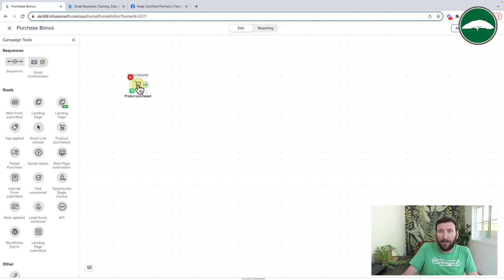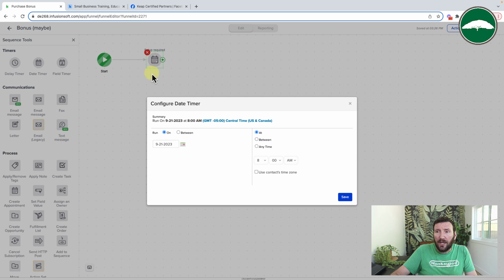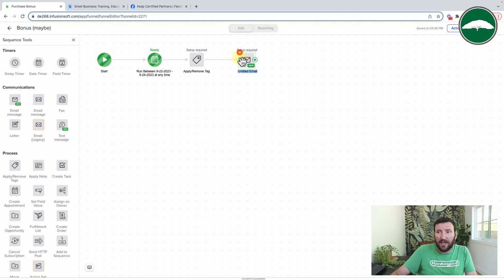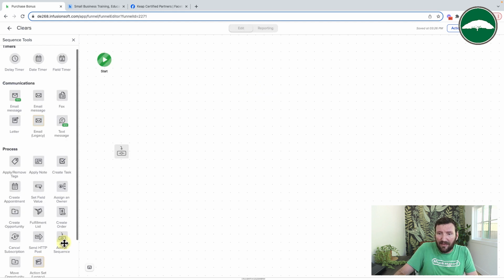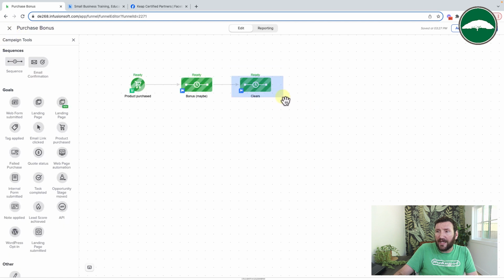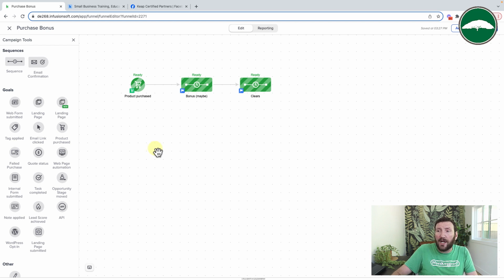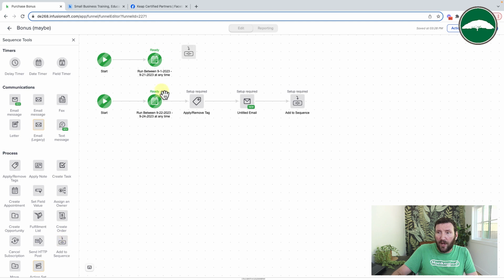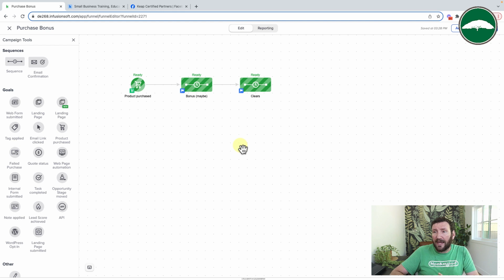Offering a Purchase Bonus based on Dates [inside Keap]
Offering a bonus is a great way to encourage prospects to become customers, and limiting it's availability to a window of dates adds an element of urgency. This video demonstrates how to do this with native Keap featurees.

Have questions like this? The Monkeypod members area is a great place to get answers - to learn more about our community, check out the details